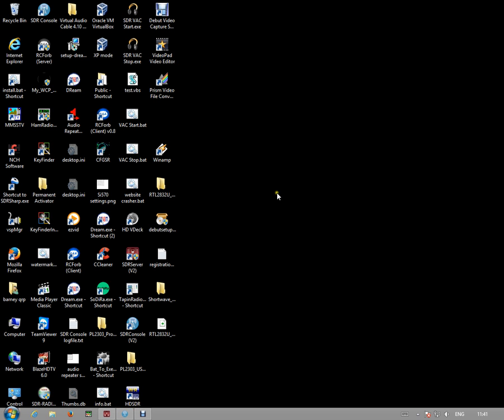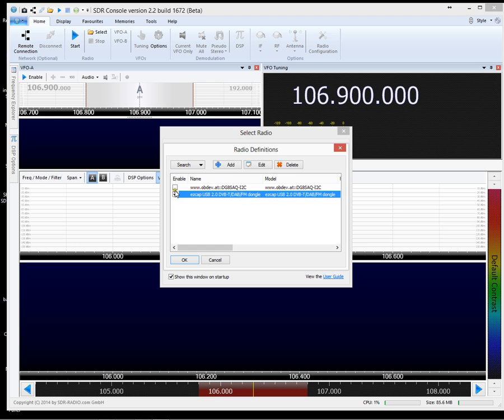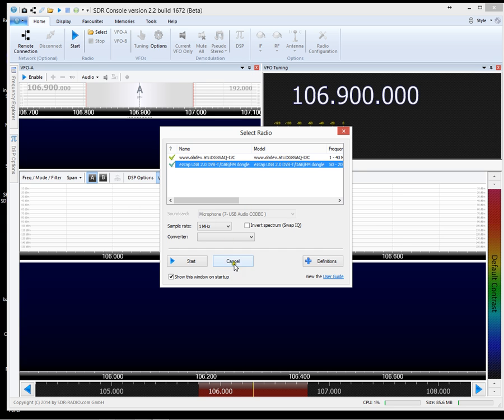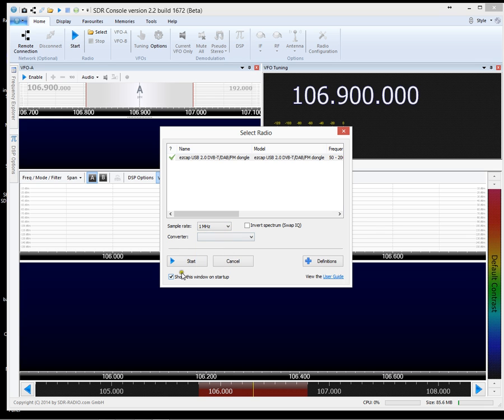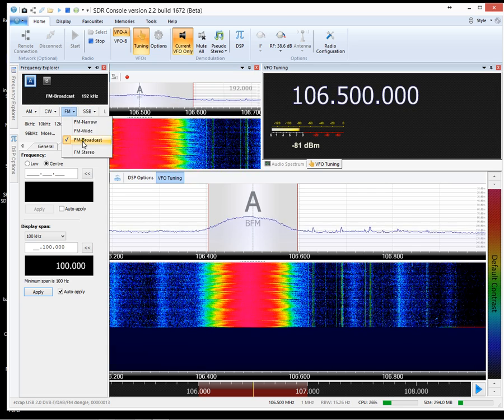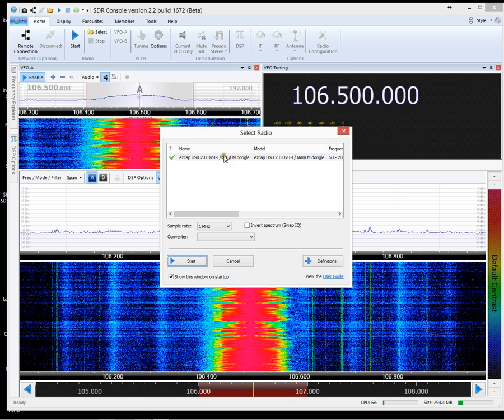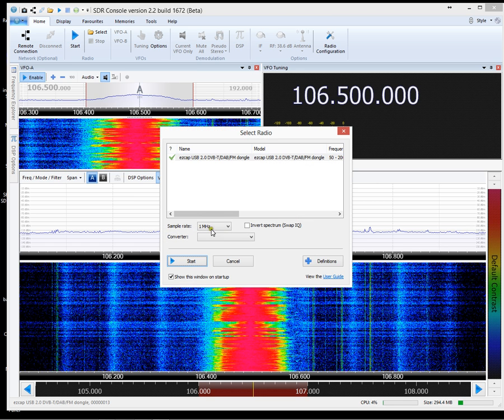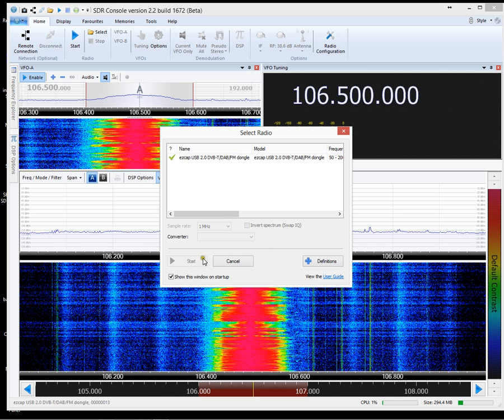SDR Console RTL dongle setup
Find out more about this subject by going to my pages